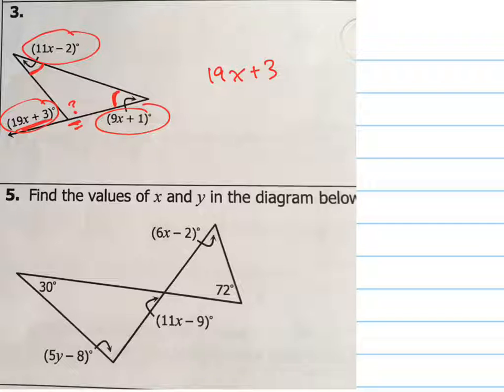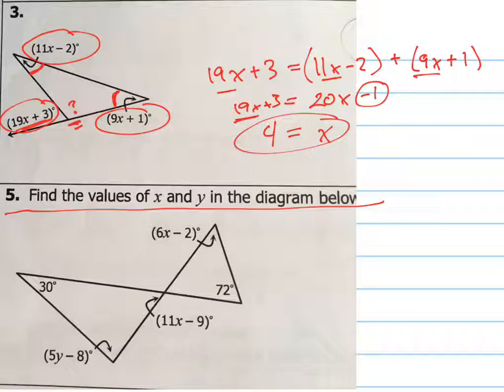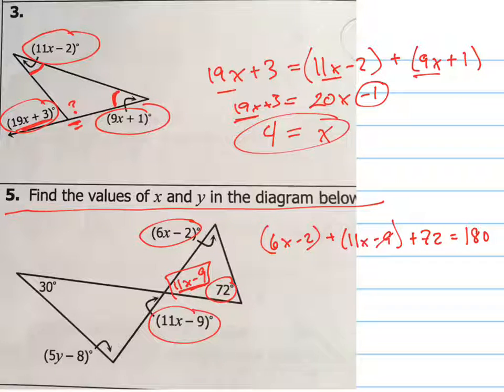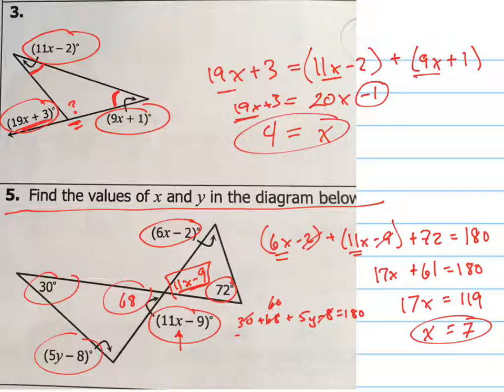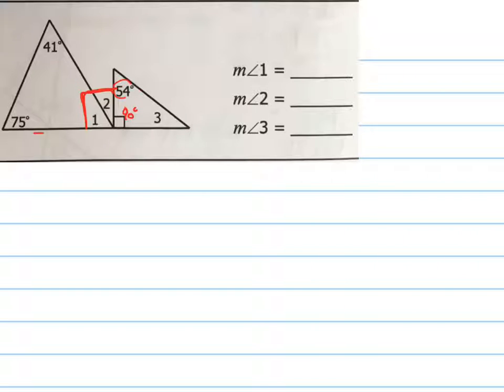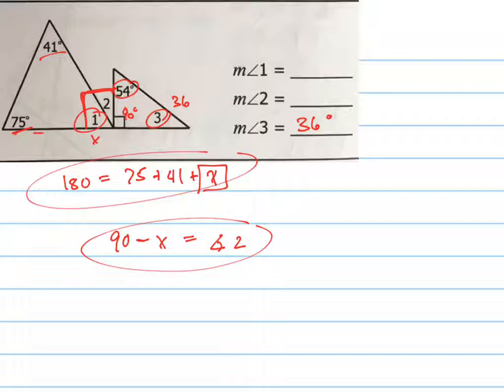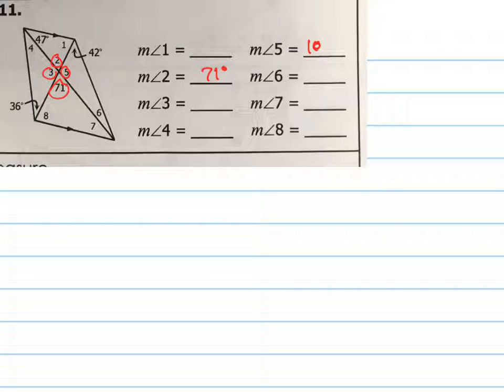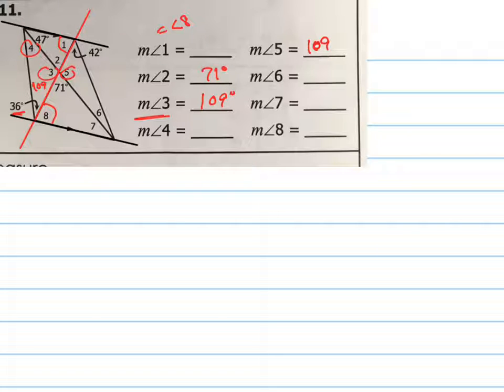Solve for angles in triangles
Examples of solving for angles in triangles